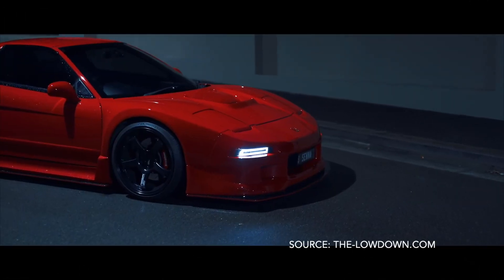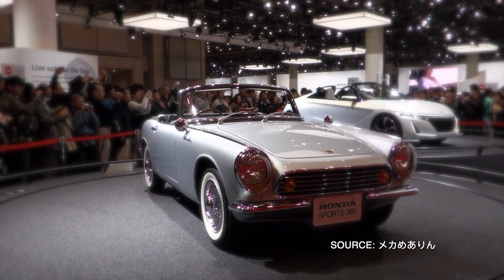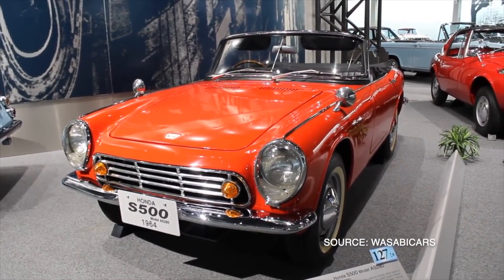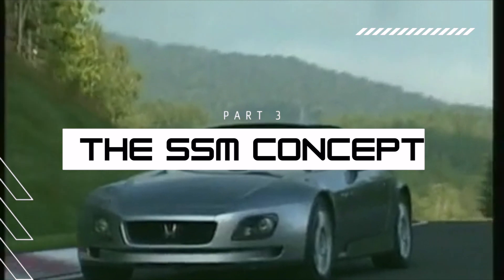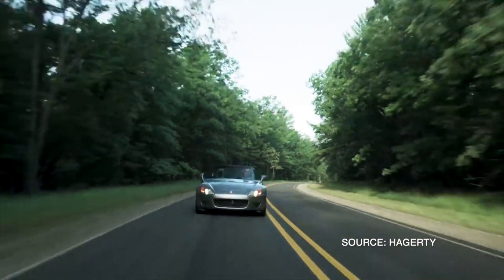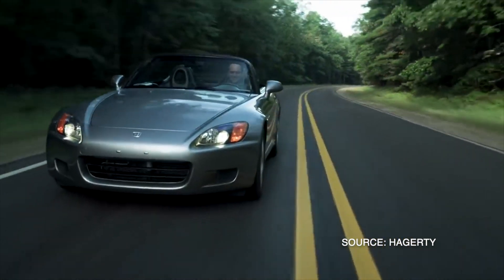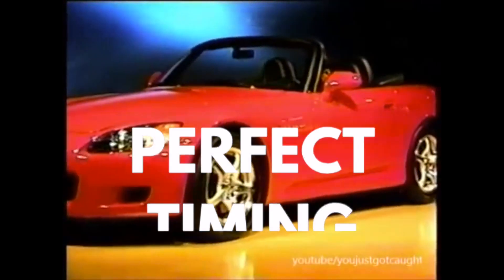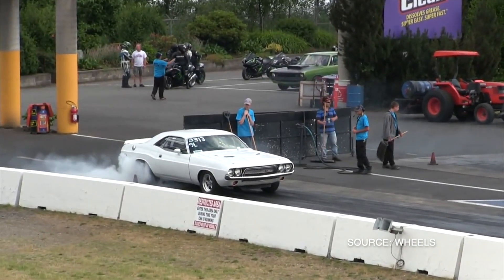How The Honda S2000 Became An Icon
In 1999, Honda released one of the most beautiful cars they have ever built. The Honda S2000.
It is arguably one of the best cars to ever come from Honda. It's great handling and awesome performance made a lot of car enthusiasts dream about it.

Today the Honda S2000 is a JDM icon that holds its value overtime. It's also on its way to becoming a classic car.

But have you ever wondered how the Honda S2000 became an icon? what made everyone fall in love with the Honda S2000?

In this video we will talk about how the Honda S2000 became an Icon